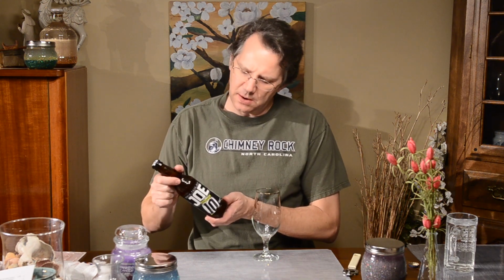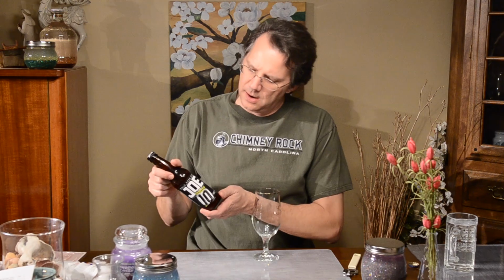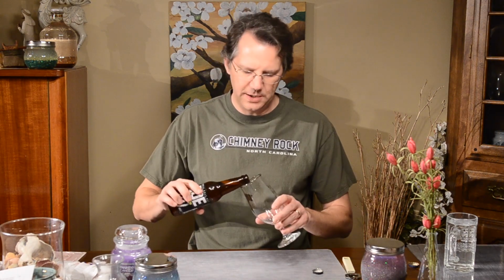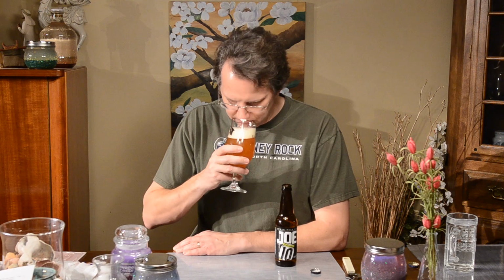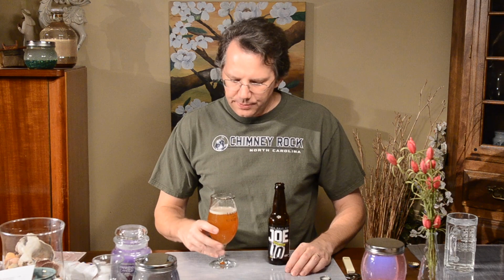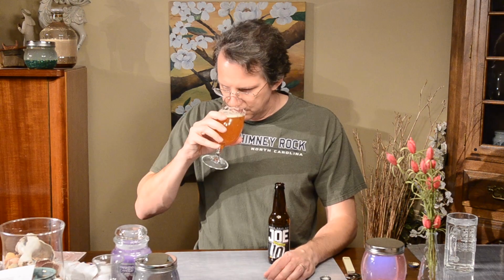10 Barrel Brewing Joe IPA Review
Do you like a good IPA? Want more with a more golden color and not such a deep crystal malt? Well, 10 Barrel just might have the IPA for you. Listen in as Brainmuffin reviews and gives his thoughts on Joe.